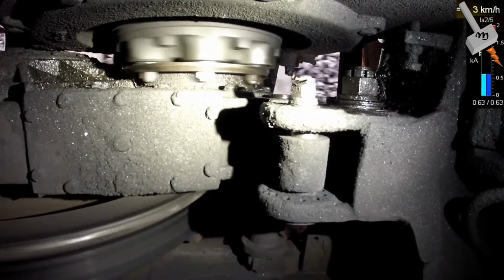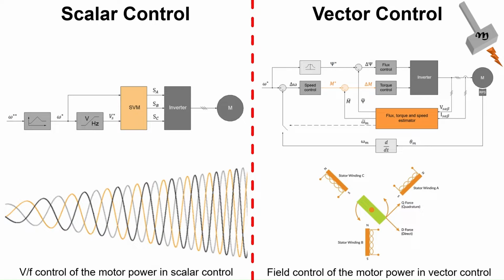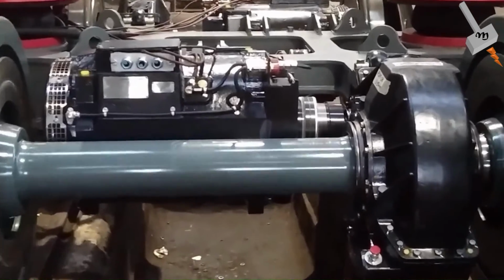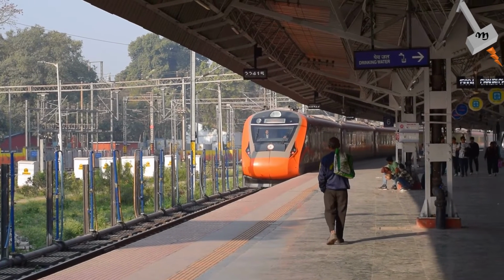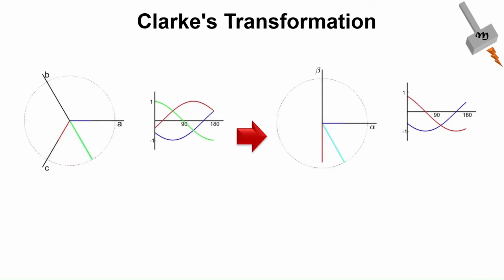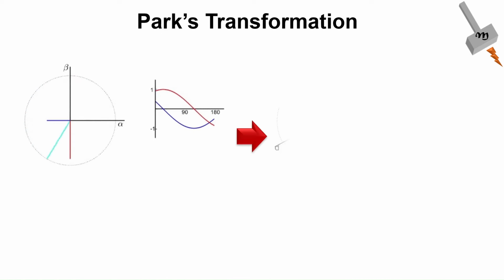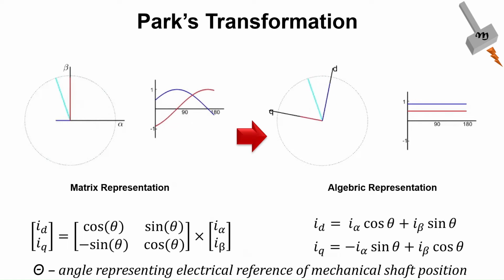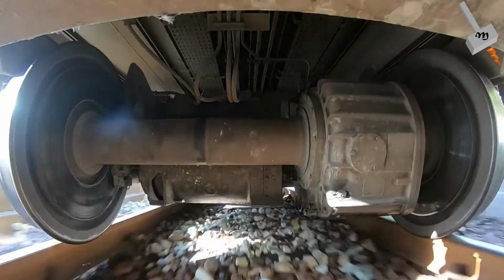How Vector Control Powers High-Speed Trains: Inside Traction Motor Technology Explained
Ever wondered how modern trains like the TGV, Shinkansen, Eurostar, Fuxing Hao, Talgo, and India’s Vande Bharat achieve incredible speeds with pinpoint control? In this video, we’ll uncover the fascinating world of vector control of traction induction motors.
You’ll learn:
- What a traction motor is and why it’s essential for electric trains
- The advantages of induction motors over traditional DC motors
- The difference between scalar control and vector control methods
- How vector control precisely regulates torque and speed

This deep dive will help you understand the technology behind smooth acceleration, efficient regenerative braking, and the breathtaking performance of high-speed and semi-high-speed trains.
If you’re an engineering student, railway enthusiast, or simply curious about how trains work, this is for you.
👉 Leave your questions or thoughts in the comments—let’s keep the conversation going!